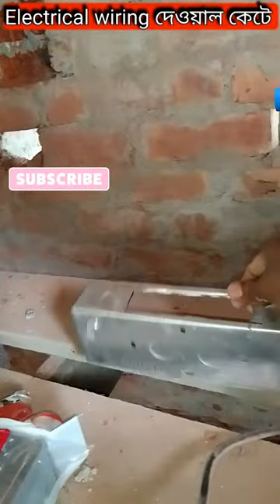Electrical wiring দেওয়াল কেটে, Electrical wiring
electric wall cutting, wall cutting karne ka best tarika, double blade grinder, কাউন্সেলিং দেয়াল কিভাবে কাটতে হয়, কন্ডুইট ওয়্যারিং, কনসিল ওয়ারিং, কিভাবে কনসিল ওয়ারিং করা হয়, কিভাবে মেশিনের সাহায্যে কনসিল ওয়ারিং করা হয়, কনসিল ওয়ারিং এর পদ্ধতি, কনসিল ওয়ারিং কিভাবে করে, কনসিল ওয়ারিং জন্য কি মালামাল লাগে দেখুন, কিভাবে ওয়ারিং করা হয়, কিভাবে দেওয়াল কেটে বোর্ড বসানো হয়, কিভাবে দেওয়াল কেটে লোহার বোর্ড বসানো হয়, কিভাবে ওয়াল কাটবেন, কিভাবে দেওয়াল কাটবো, ইলেকট্রিক কাজ শেখার উপায়, ইলেকট্রিক কাজ শিখুন, ইলেকট্রিক বই, ইলেকট্রিক মালামাল নাম, ইলেকট্রিক যন্ত্রপাতি, ইলেকট্রিক কাজের রেট, ইলেকট্রিক হাউস ওয়ারিং, ইলেকট্রিক সার্কিট, ইলেকট্রিক কনসিল ওয়ারিং, কনসিল ওয়ারিং, electric council wiring, electric wiring, electric wiring Bangla, building electric wiring Bangla, Nokia 7 plus mobile video sample

shorts video
shorts
electrical wiring connection diagram
tiktok star
short
electronics engineering youtube channel
new short video
electrical shorts circuit
top viral short video
most viral short video
electrical engineering youtube channel
youtube short video
short video
tiktok video
ks electrical youtube channel
electrical shorts video
electronics short video
ks electrical 112
top viral tiktok video
electrical
electrician
electrical wiring
wiring
electrical wiring basics
house wiring
home wiring
electricity
connection
electrical class
switch
electric
electronics diy projects
wifi connection kaise lagate hain
camera wiring kaise kren
camera wiring kaise krte hain
camera wiring
electrical board connection
godown wiring digram
series board wiring connection
series bulb connection
wiring diagram
shortvideo
godown wiring connection
camera ki wiring kaise krte hain
electrictips
how to eat one man
youtubetips
youtubeshots
electricbangla
electric tips
electric bangla
camera ki wiring kaise kren
everything is
everything
contactor kitne prokar ke hote hain!
powerful exatantion board
full house wiring
electrical house wiring animation
complete electrical house wiring
electrical house wiring dra
electrical house wiring design
how to do wiring of house
single phase wiring
house wiring electrical
complete house wiring
house wiring sinhala
electrical house wiring
full house wiring video
house wiring diagram
complete electrical house wiring diagram
full house wiring diagram
for crafts sake shorts
tips
tip
manly hacks
man
men
electric hacks
project farm
diy and crafts
diy & crafts
the q
5 year crafts
5 min crafts
five minute crafts
the maker
blossom
woohoo
workshop hacks
workshop gadgets
wood work
crafty panda
do it yourself
diy
repair projects
repair hacks
repair gadgets
life hacks
glue gun hacks
5-minutes repair
for crafts sake
how to and style
video
electrical wiring idea
electrical wiring
starter
contactor short
contactor working
contactor holding
contactor wiring
contactor
mm2
awg
size wire
plug-in bulb
socket bulb
circuit breaker
camera ki wiring kaise hota hai
outlet
branch breaker
distribution line
line to line
2 gang outlet
single switch
utility box
junction box
mcb
panel board
mcb distribution board
paano mag basic house wiring sa bahay
youtube shorts
shorts youtube
electrical work
electrical video